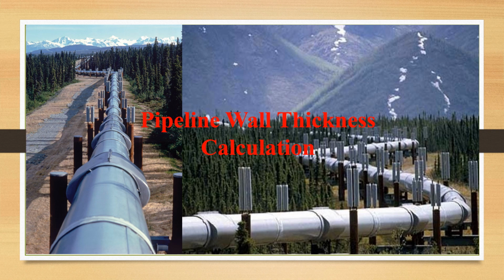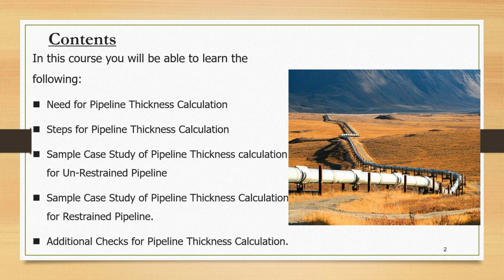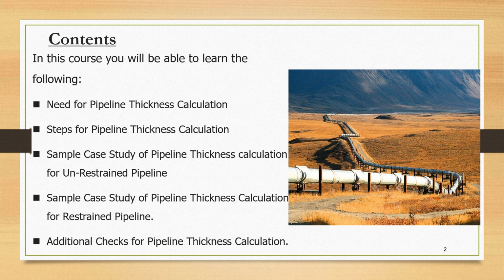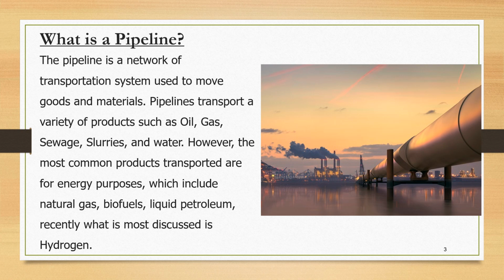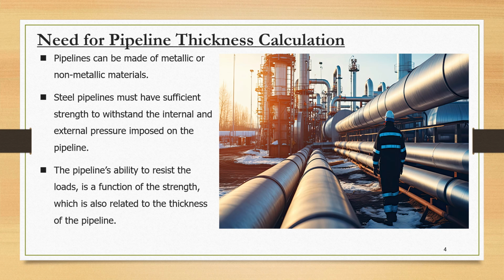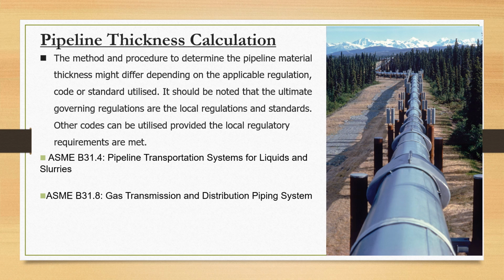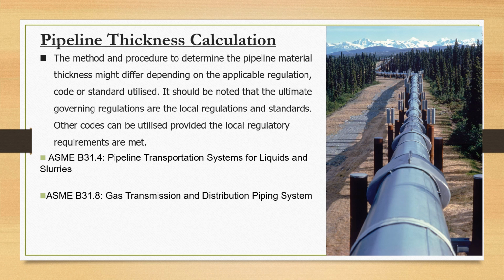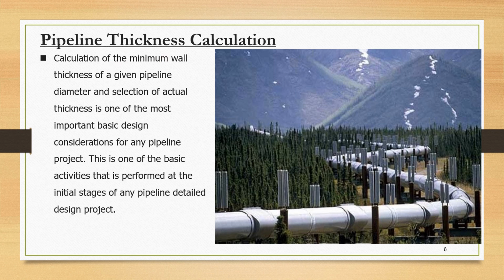Introduction Pipeline Wall Thickness Calculation || Piping Engineering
In the intricate world of engineering, particularly in sectors like oil and gas, chemical, and petrochemical industries, pipelines serve as the lifelines of operations. Ensuring the integrity and safety of these pipelines is paramount, and one crucial aspect of this is determining the appropriate thickness of the pipeline walls. This is where expertise in pipeline thickness calculation becomes indispensable.
Pipeline thickness calculation involves intricate mathematical and engineering principles. It's not merely about selecting a random thickness; rather, it requires a deep understanding of various factors such as internal pressure, external pressure, material properties, operational conditions, and regulatory standards.
The course delves into the fundamentals of fluid mechanics, stress analysis, material science, and applicable codes and standards. The candidate will learn the following:
Need for Pipeline Thickness Calculation
Steps for Pipeline Thickness Calculation
Case Study for Pipeline Thickness Calculation for an Unrestrained Pipeline
Example of Pipeline Thickness Calculation for a Restrained Pipeline
Additional Checking Requirements

Pipeline Thickness Calculation Methodology with Example

Many More Courses
Caesar II Pipe Stress Analysis Basic Course

Slug Flow Analysis in Caesar II (Both Static and Dynamic)

WRC Calculations for Static Equipment Nozzles in Pipe Stress Analysis

Design of Spring Hanger Supports using Caesar II for Pipe Stress Analysis

Steps for Acoustic Induced Vibration Study following Energy Institute Guidelines